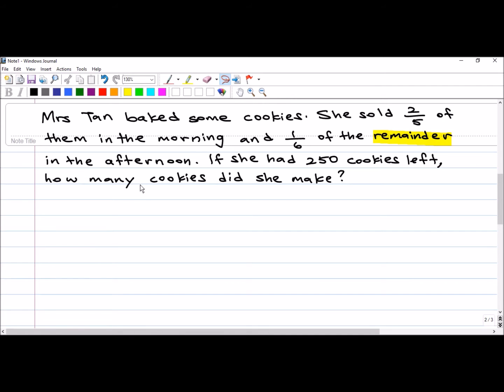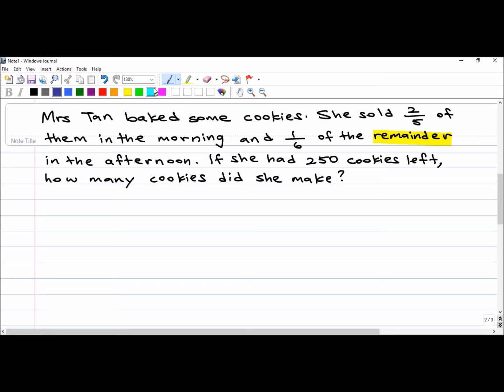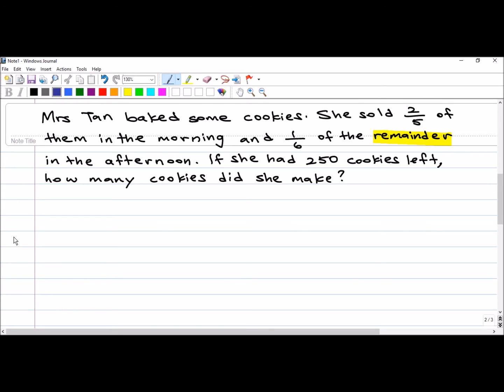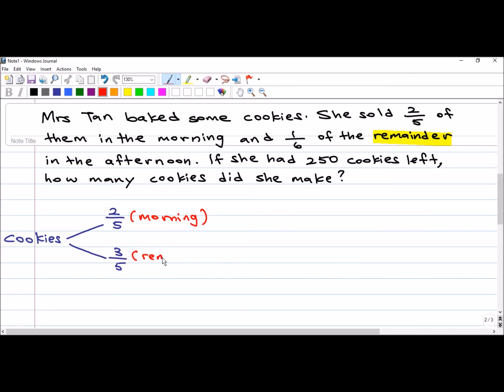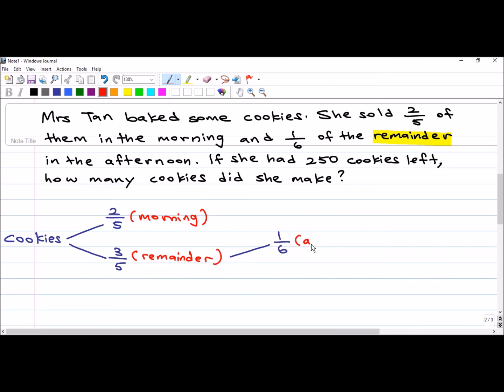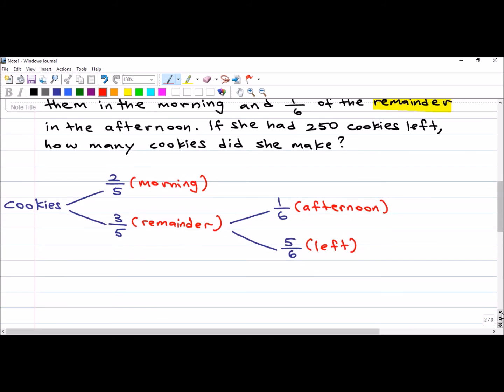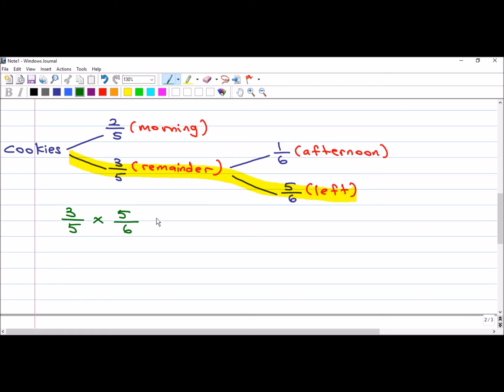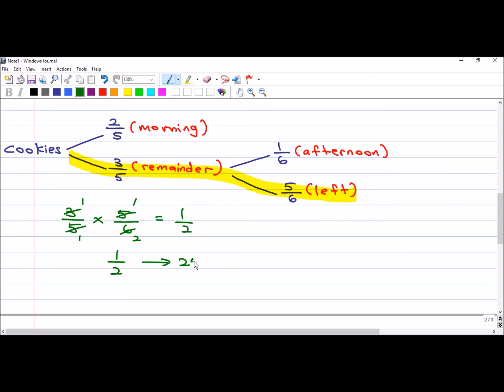Fraction Problem Sum Branching Method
Know how to solve difficult sums with confidence and ease.